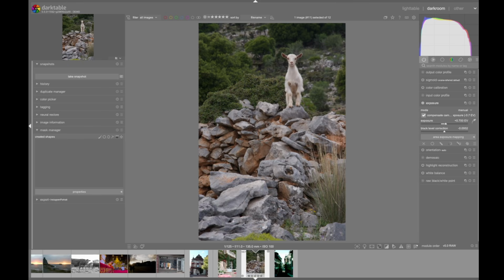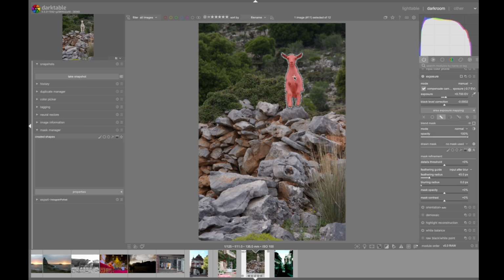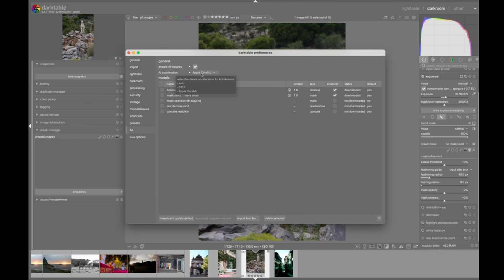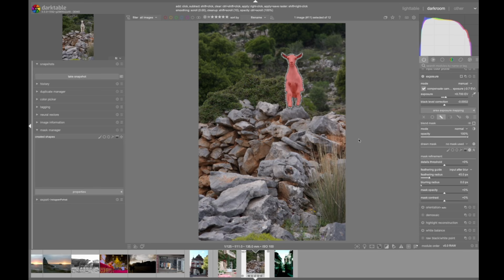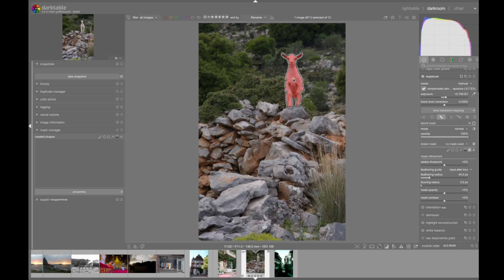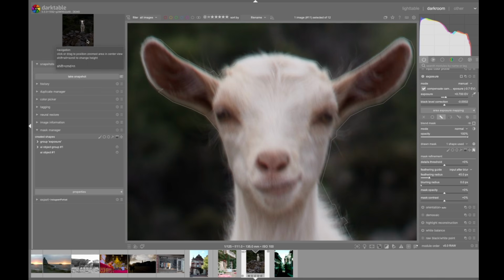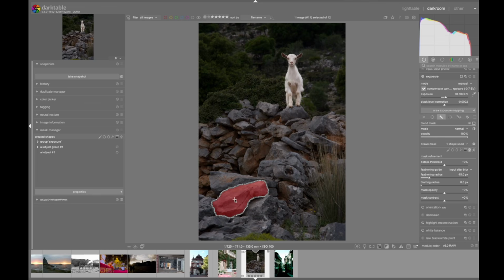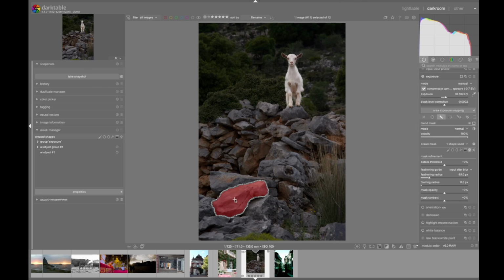Lightroom's AI Masking in Darktable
Darktable 5.6 (releasing June 21st, 2026) finally brings AI-powered object masking — the feature Lightroom migrants have been waiting for. Click on a subject, get a clean mask instantly. No manual tracing. No subscription. No cloud.

In this video I cover everything you need to know: how it works under the hood, full setup walkthrough, live darkroom demo, tips for better results, and an honest look at current limitations.

00:00 The "Lightroom Killer" Feature in Darktable
00:40 Critical Update: Release Date & Disclaimer
01:14 How it Works: SAM 2 & Meta AI Integration
02:30 Vector vs. Raster: Why Vector Masking Wins
03:04 Setup Guide: Activating AI Features
04:44 Applying AI Masks (Step-by-Step)
06:15 The "Magic" Click: Auto-Subject Selection
07:07 Refining Your Mask: Manual Tweak & Shift-Click
08:22 Taking Control: Editing AI Shapes
09:37 Current Limitations & Resolution Tips
11:02 Final Thoughts & Future Evolution
12:16 What’s Next: AI De-noise Preview